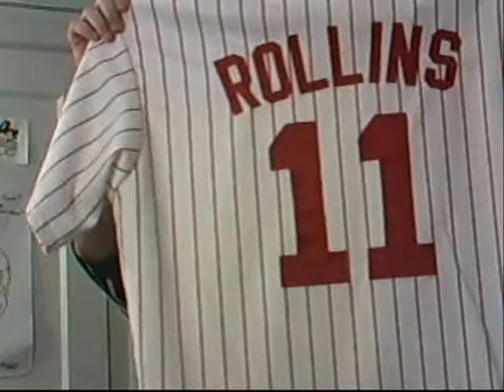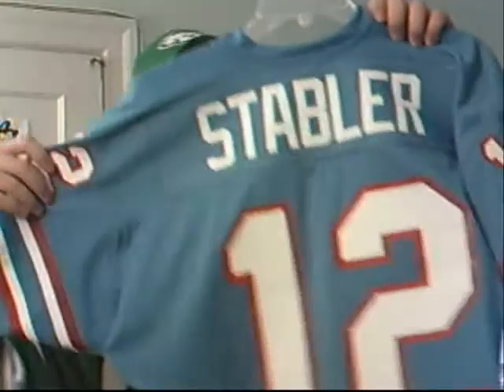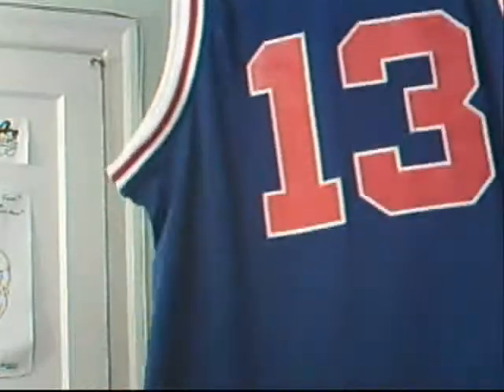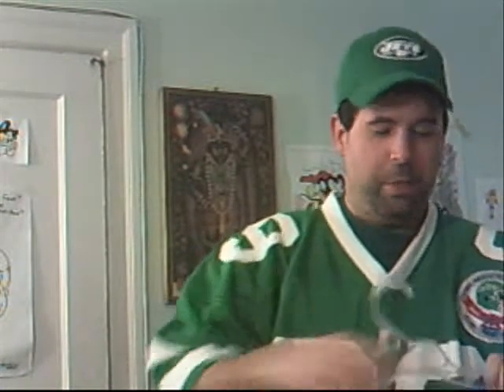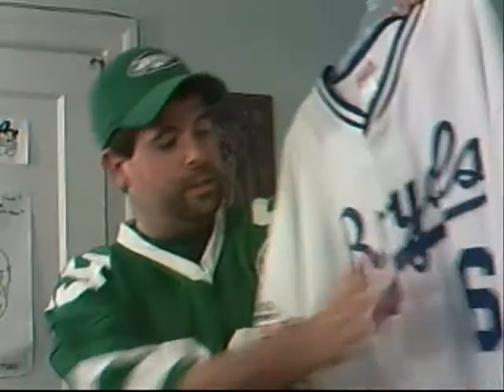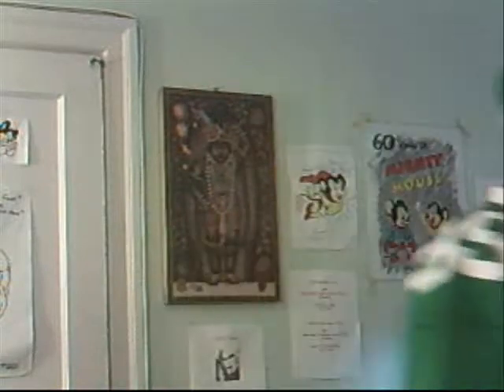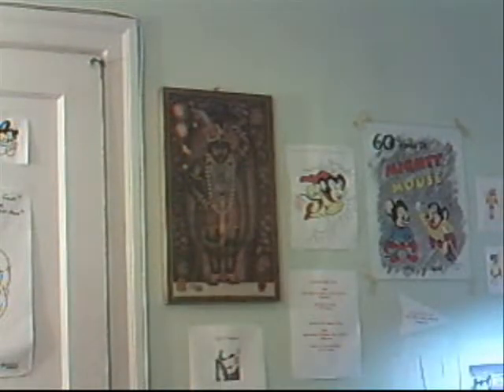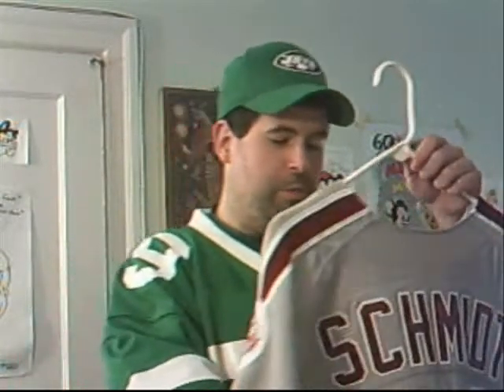MightyFan's reply to tint's jersey #'s challenge Part 2.wmv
Part 2 of my reply to tint's jersey #'s challenge.  A big shout-out as always to all of my subscribers, my fellow Jersey Headz, my family & friends :)